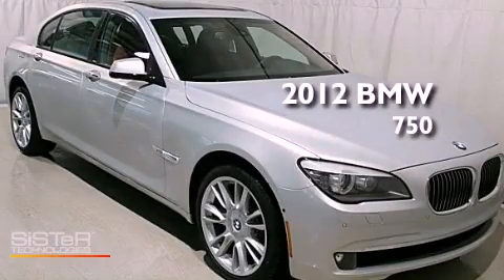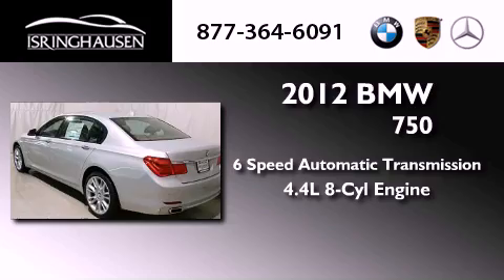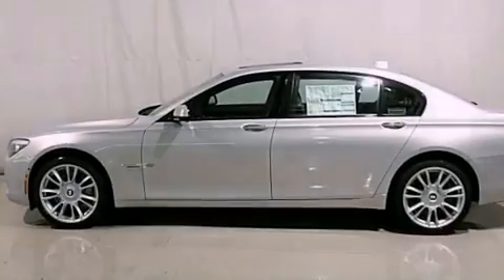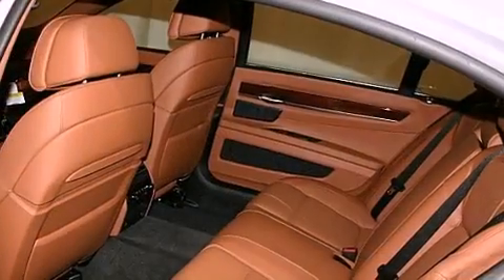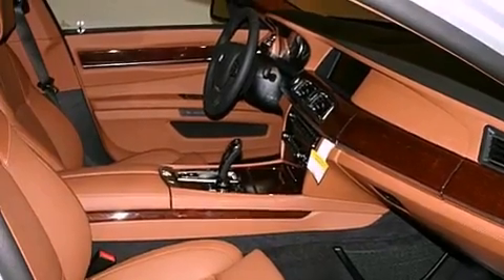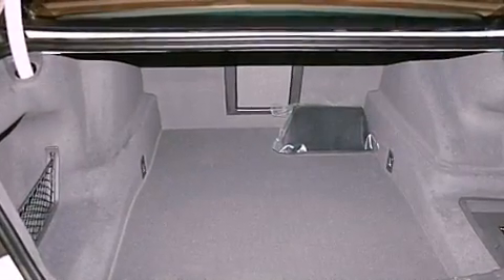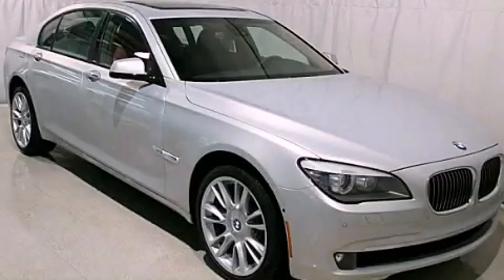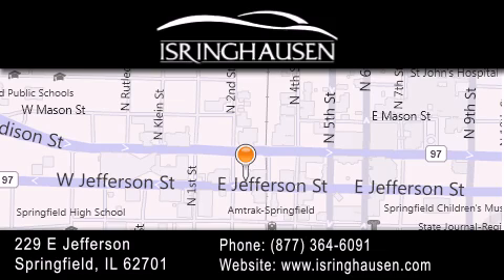2012 BMW 750Li xDrive Springfield IL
Year : 2012
 Make : BMW
 Model : 750Li
 Engine : Turbocharged Gas V8 4.4L/268
 Trans . : Automatic
 Exterior : Moonstone Metallic

 Interior : Amaro Brown
 Stock : 436757

 2012 BMW 750Li xDrive Springfield IL